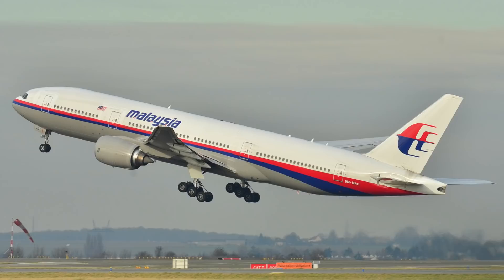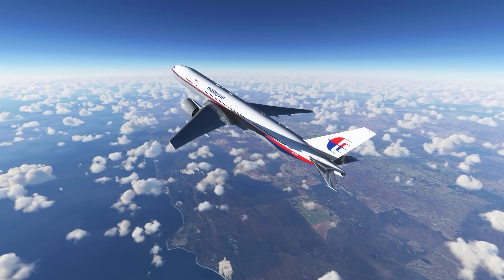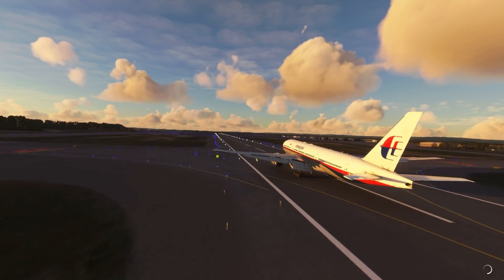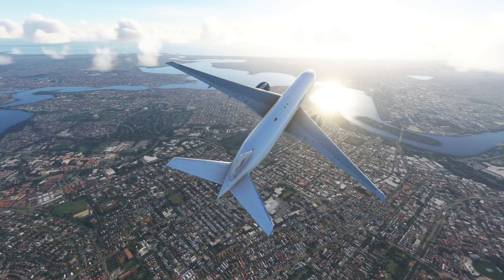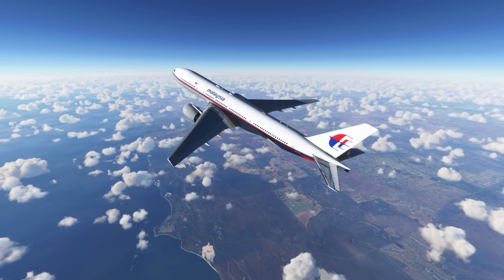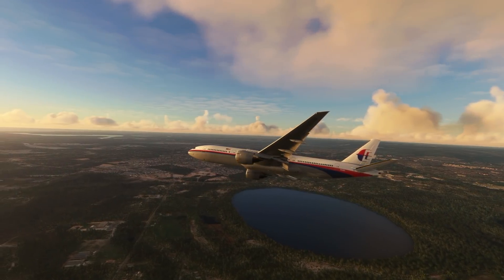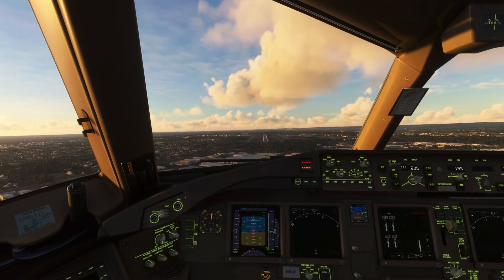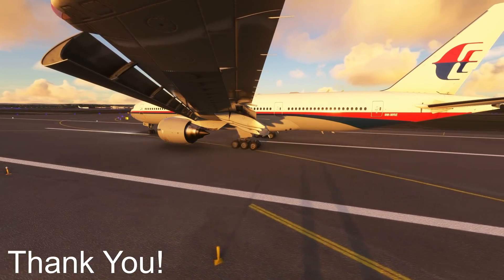The Unlucky 777 | Malaysian Airlines 124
Images and Text From ATSB Report Used With Permission From The Australian Transportation Bureau

777 Image : Laurent ERRERA from L'Union, France - Boeing 777-200ER Malaysia AL (MAS) 9M-MRO - MSN 28420/404

This is the story of Malaysian airlines flight 124. It was 5:03 pm on the first of august 2005, a malaysian airlines boeing 777 was flying from perth australia to kuala lumpur malaysia. As the plane climbed through 38,000 feet the pilots got a low airspeed warning on the Engine indication and crew alerting system or the EICAS. Then they noticed that the slip / skid indicator was deflected all the way to the right. The slip / skid indicator shows the amount of lateral acceleration on the plane, in very simple terms if the plane is skidding through the air the slip / skid indicator will deflect to one side. In the cockpit, things were getting weirder by the second, The primary flight display now told the pilots that they were approaching the overspeed limit and the stall speed limit at the same time! Then things took a turn for the worse, the plane pitched up and started to climb, it climbed all the way from 38,000 feet to 41,000 feet, as they climbed the 777 started shedding some speed, it went from 270 knots to 158 knots. At this point the stick shaker and the stall warning went off telling letting the pilots know that they were dangerously close to a stall.

In response to all of this the pilot disengaged the autopilot and pushed the nose of the plane down in an attempt to pick up some airspeed thereby avoiding the stall. But the 777 had a mind  of its own, the nose pitched up again and the plane went into another climb. The crew contacted ATC and requested an immediate descent, they also requested for radar vectors back to perth, they needed to get this plane on the ground as soon as possible. The air traffic controller helped the crew verify a few basic instrument readings like altitude and ground speed, with that they began their descent.

 As they passed through 22,000 feet the pilot in command noticed that the primary flight display readouts looked normal, so he turned on the left hand autopilot, as soon as he did that the plane pitched down and banked to the right. He instantly turned the autopilot off. He then turned on the right hand autopilot and something similar happened, with that the pilots decided to hand fly the plane. ON their way back the pilots tried to disconnect the autothrottle, but for some reason it stayed armed.

A while later the pilots were cleared to land on runway 03 at perth, when they were 3000 feet above the ground they got a low airspeed popup , on the Primary flight display, the autothrottle in response to this commanded more power from the engines. This made the landing a bit more difficult, making matters worse for the crew there was some moderate turbulence below 3000 feet, the winds were at 25 knots gusting to 30 knots, As they flew the approach the windshear warning system went off but the crew stuck with the approach. Soon after that the 777 landed safely and all aboard were safe.

The story of flight 124 might not be as flashy or as dramatic as some of the other incidents that weve talked about on this channel, I suggest you watch the video about British airways 888, the 747 that flew through a forest if you want something a bit more dramatic but how this happened is very interesting to me , tiny little things had to go wrong in just the right way for this to happen, Kind of like a final destination movie so let's dive into that.